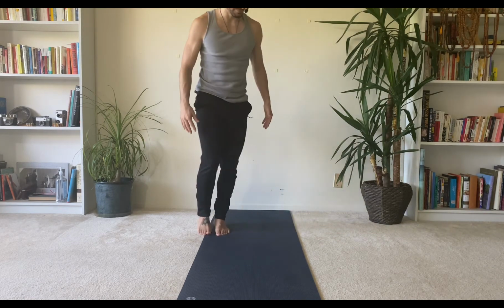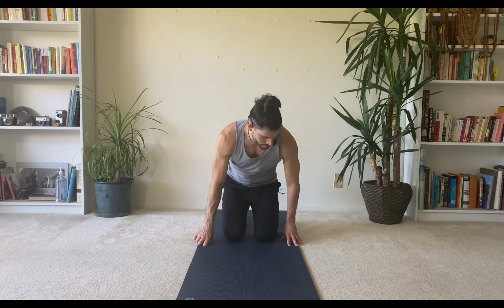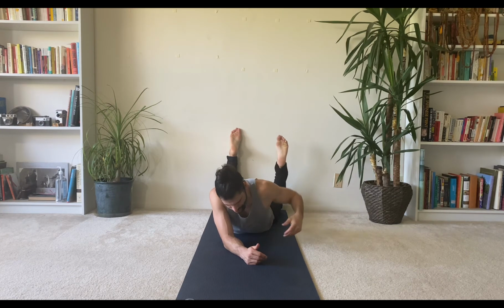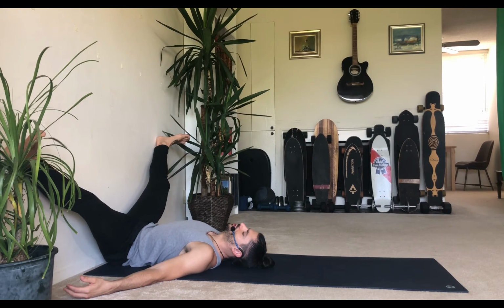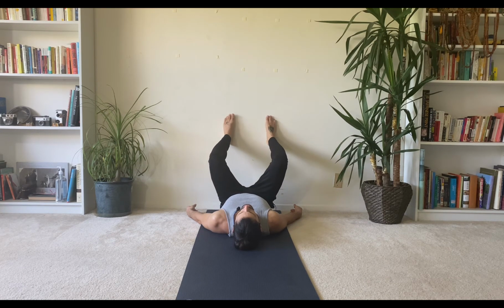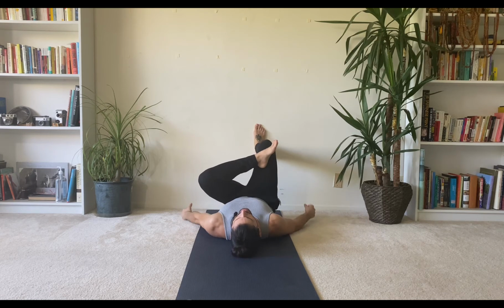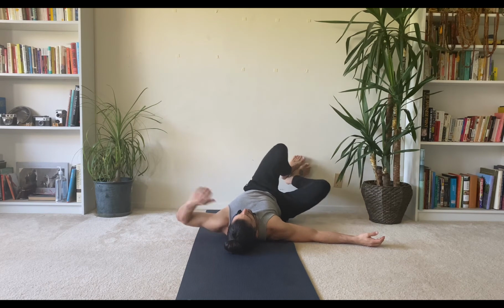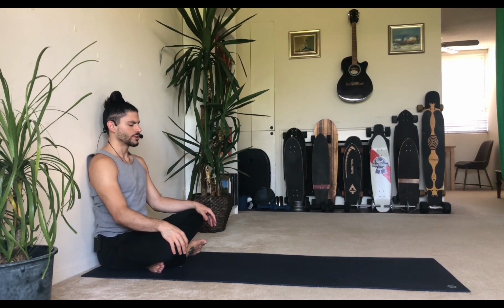Restorative Wall Yoga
This gentle session will help you relax after a tough workout or long day. The only thing you need is a wall!